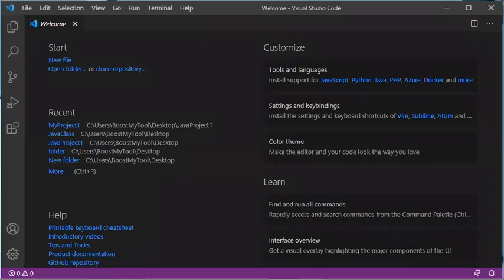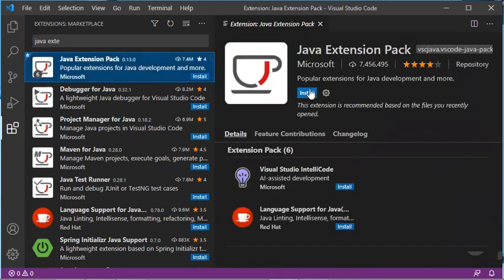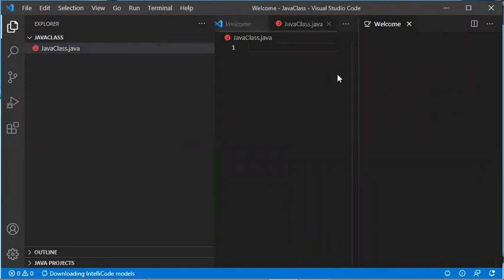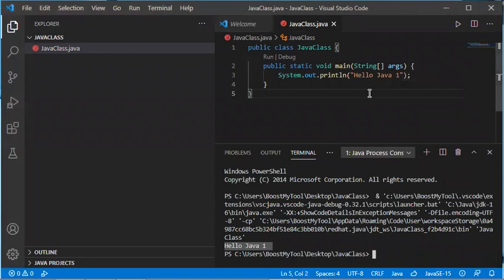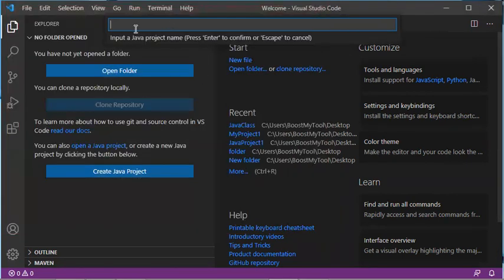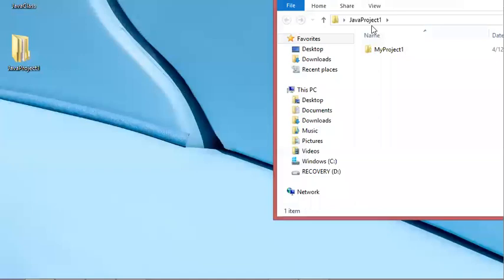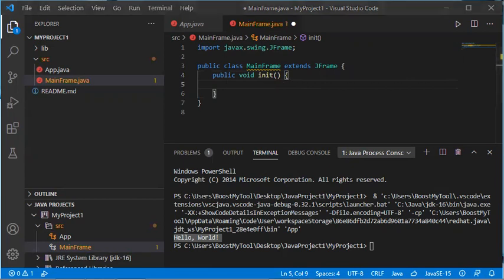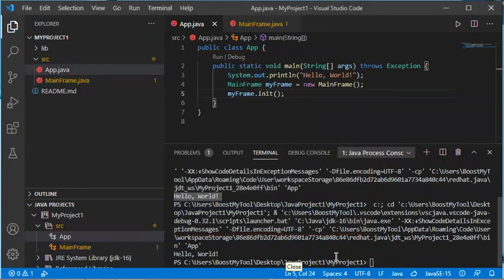Create Java Project with Visual Studio Code 2021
Java in Visual Studio Code 2021
How to create a Java Project using Visual Studio Code 2021
How to run Java class using Visual Studio Code 2021

Amazone Articles:
PC MSI Stealth
PC Dell Latitude
PC Dell Latitude
PC ASUS TUF Gaming
PC Dell Latitude
PC ASUS VivoBook
PC Acer Swift 3
Samsung Galaxy Z Fold
Samsung Galaxy S10+
SAMSUNG Galaxy S21
SAMSUNG Galaxy Z Flip
SAMSUNG Galaxy S9+